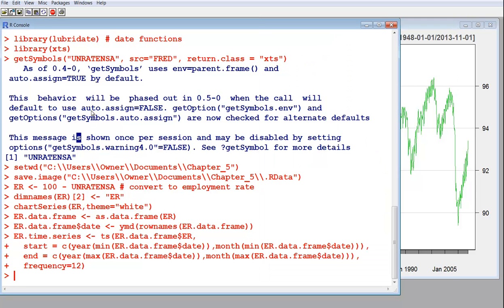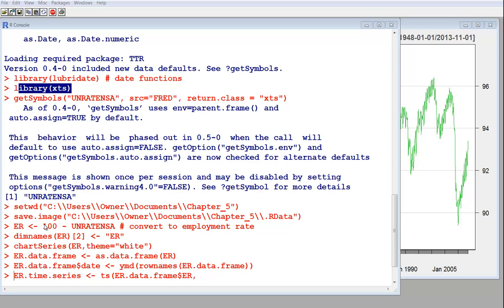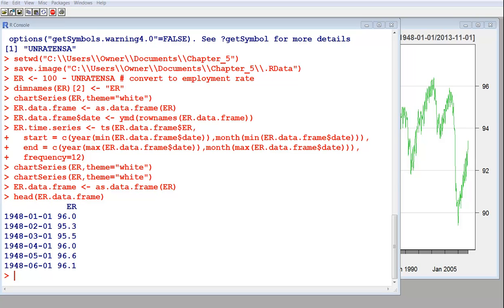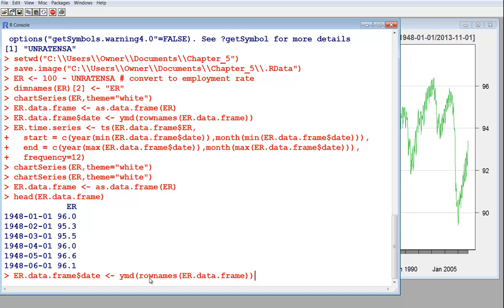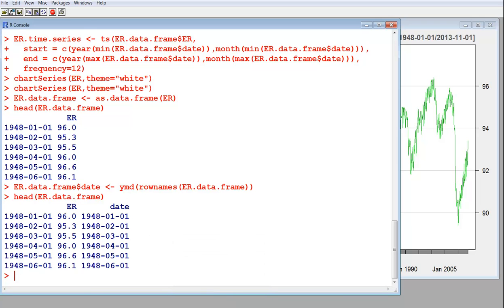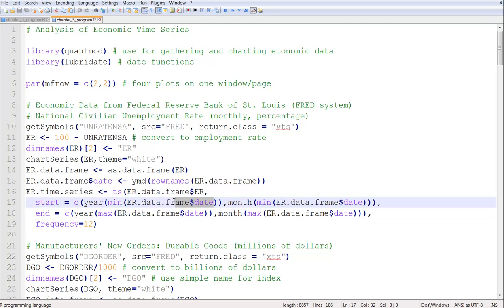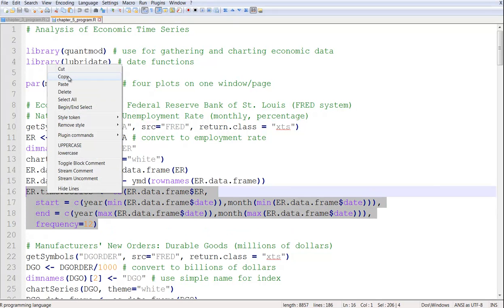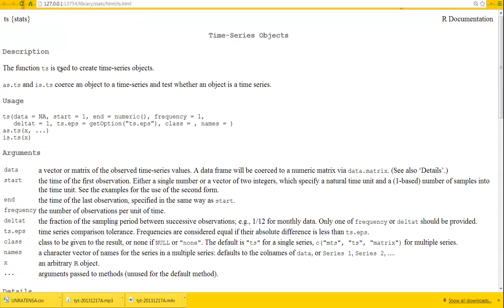Modeling Techniques Chapter 5 Economic Data Part 4